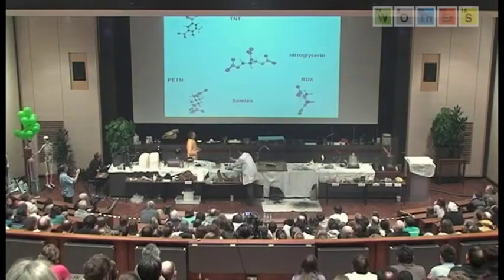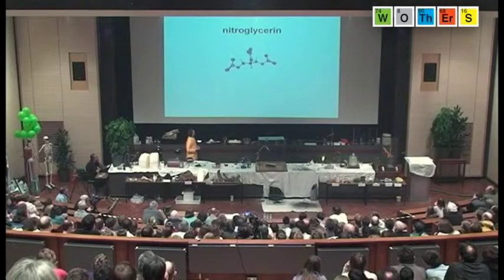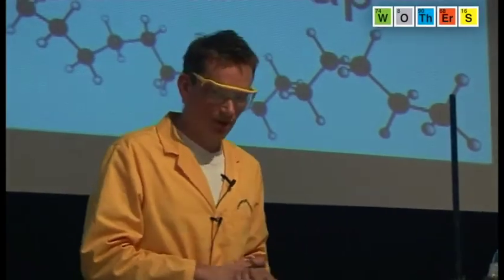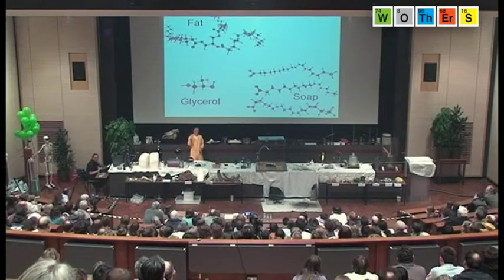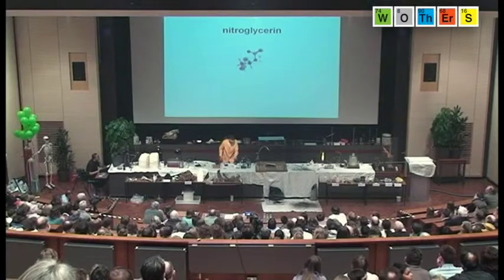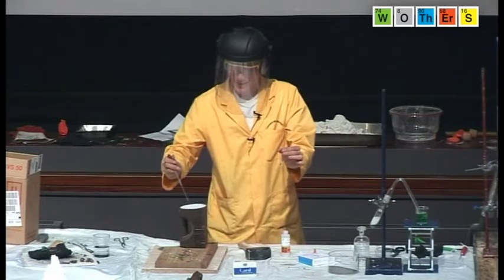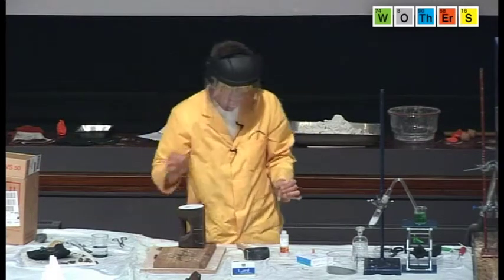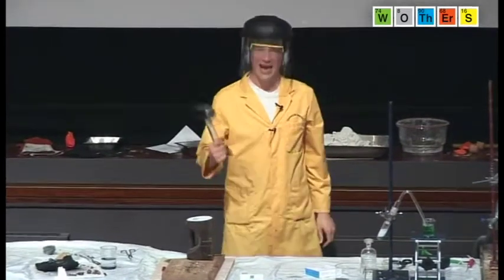Free Range Chemistry (2008): Explosives - Nitroglycerin Bang